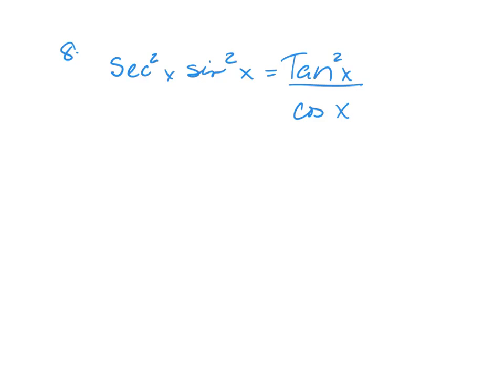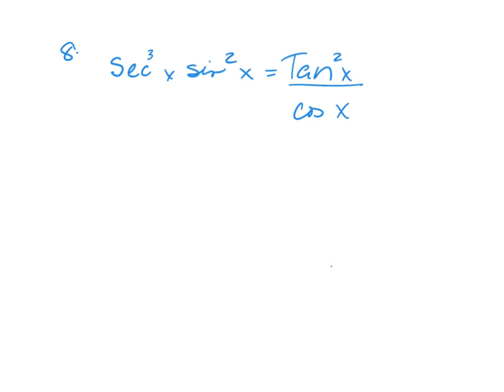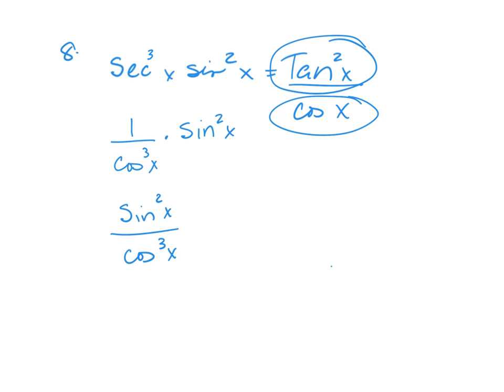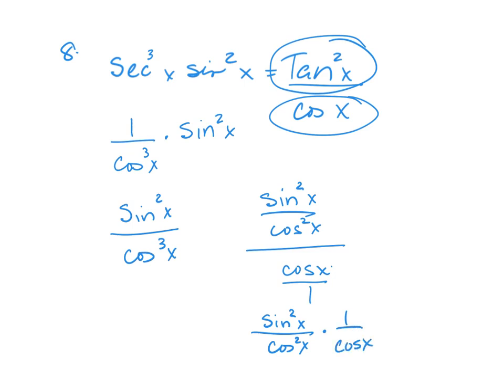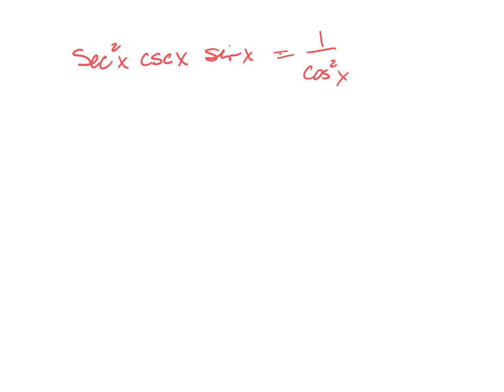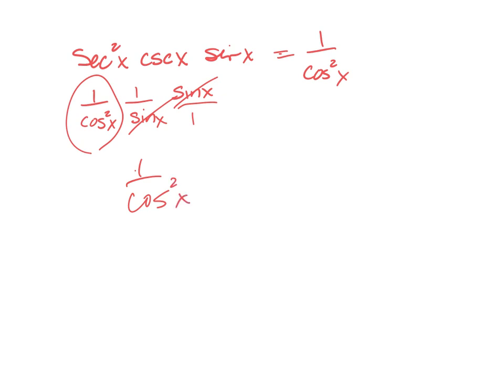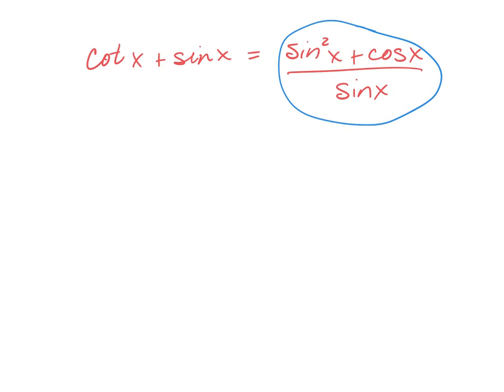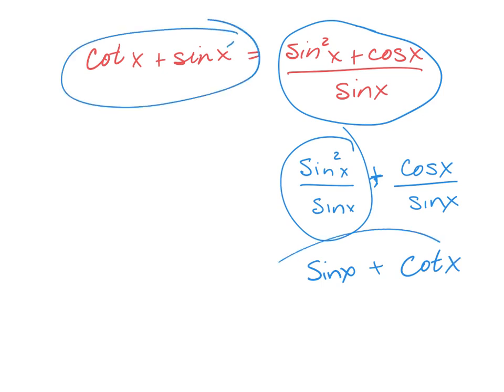10/9 Verifying identyities